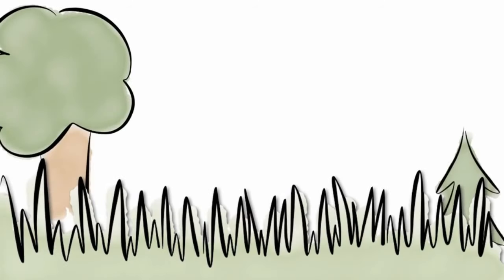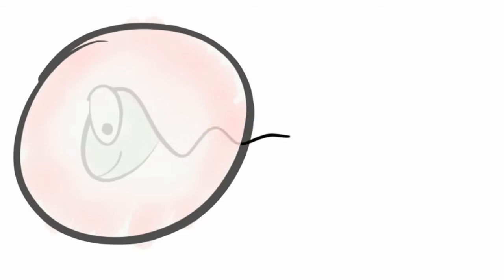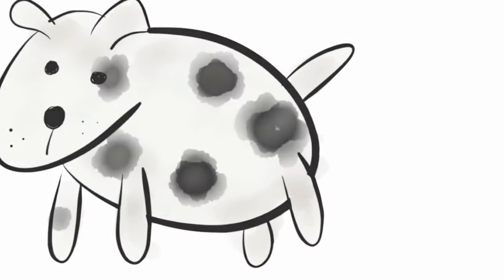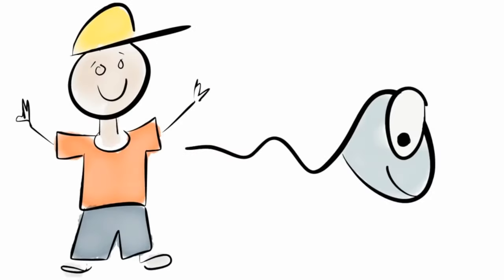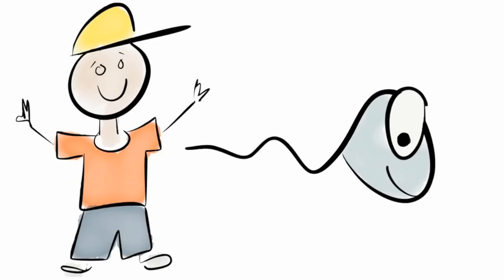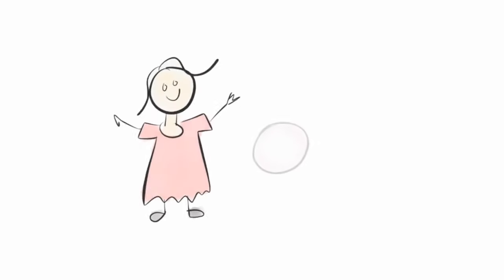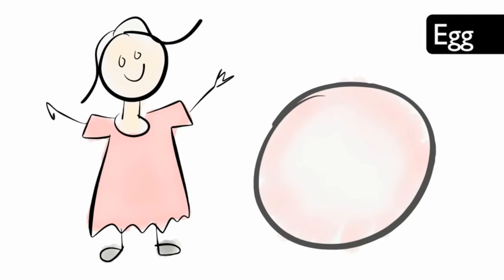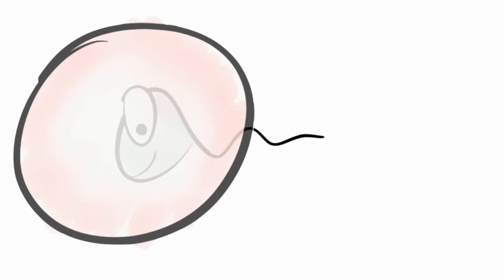SEXUAL REPRODUCTION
I hope you like this first video, I'm excited to show you guys my life and everyone in it!

I really hope you guys loved watching this video! 🔔 & Thank you guys so much again for watching, and don't forget there's NOTHIN TO IT BUT TO DO IT ♥️ I'll see you guys in my next video!!

Wanna reach me? 🥴